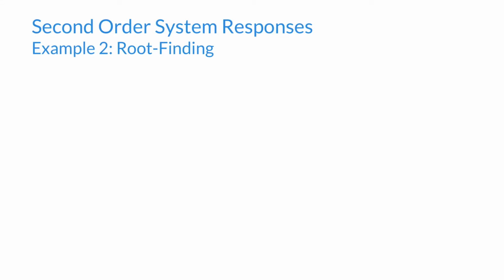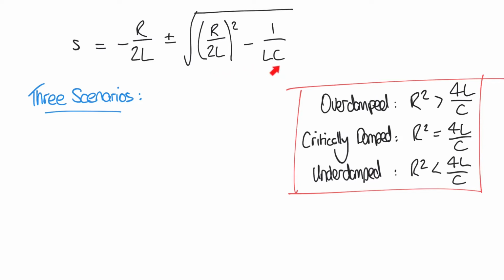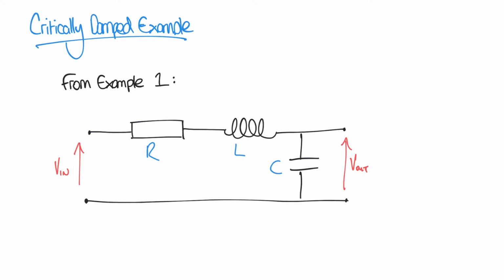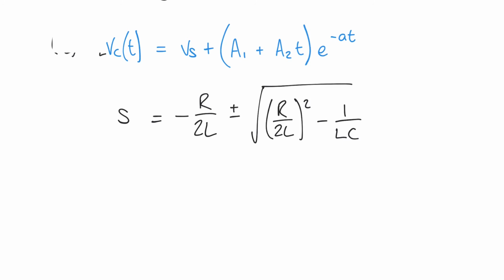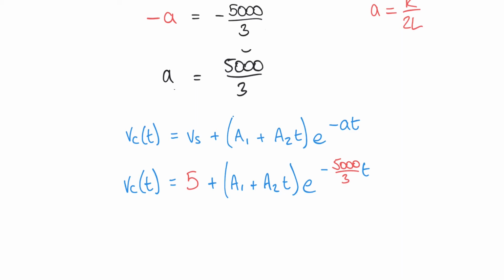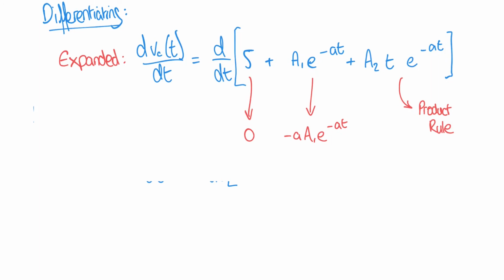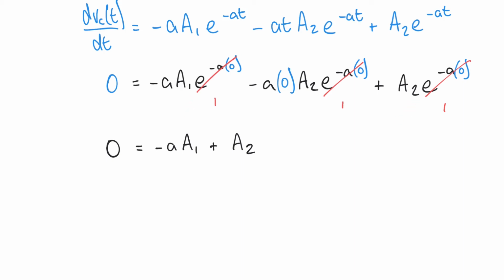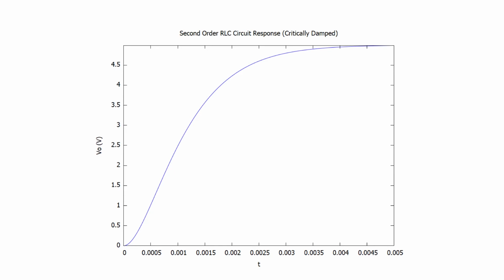Second Order System Models - Example 2: Root-Finding Method (Critically Damped RLC)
In this second example, we repeat the example in the previous video - but with use of the root-finding method - to derive the system response of a second order system involving a series RLC circuit subjected to a step input. Critical damping is observed in the response.